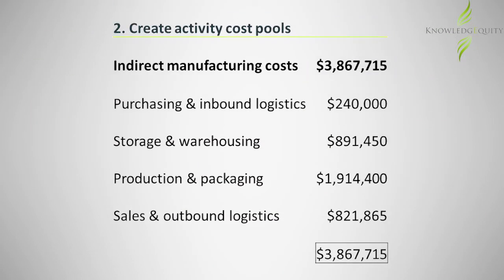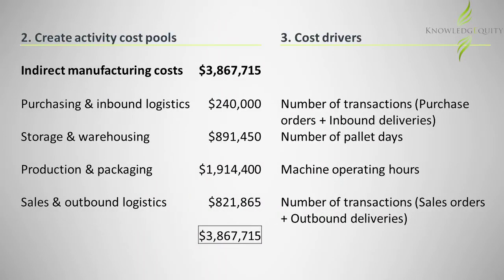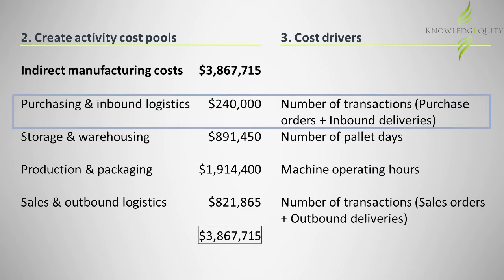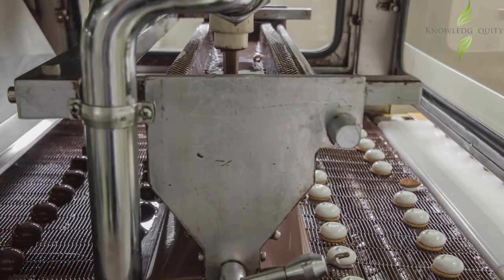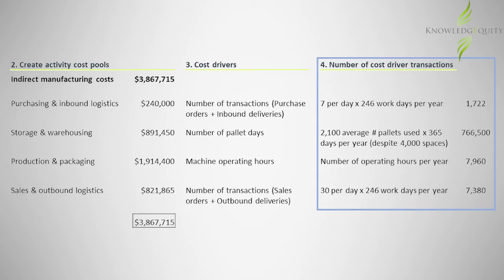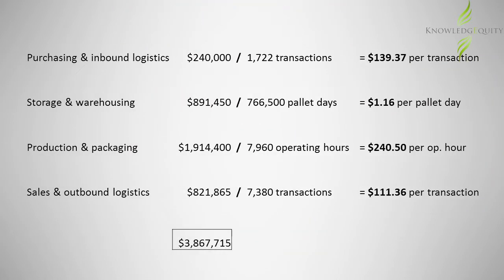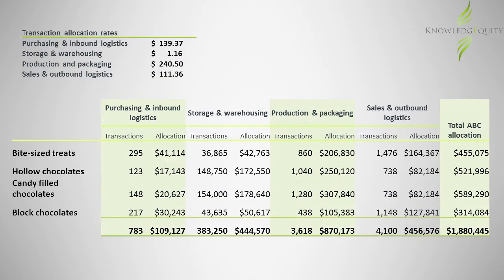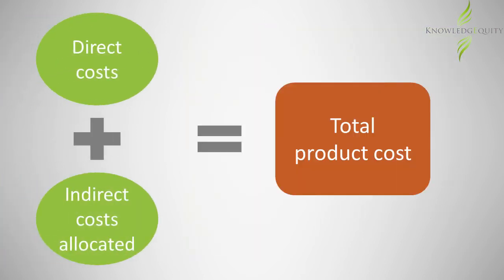CPA Activity Based Costing - Example